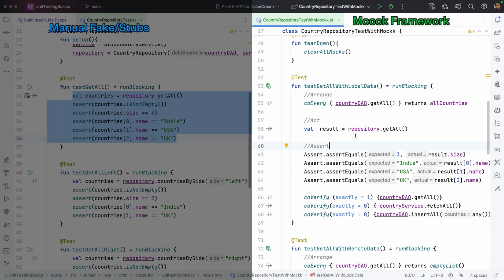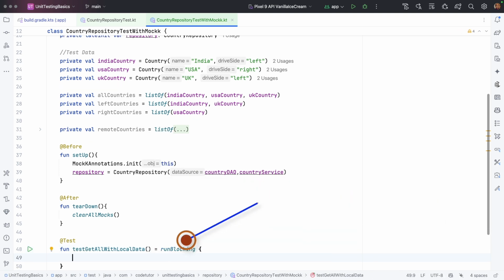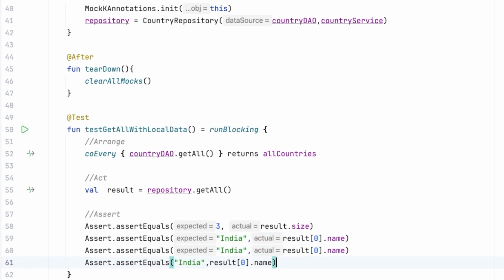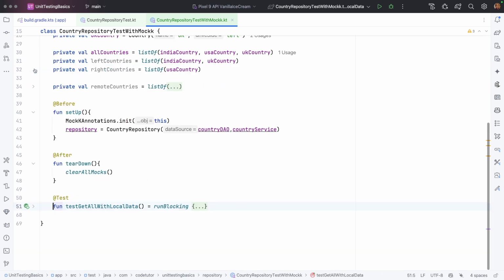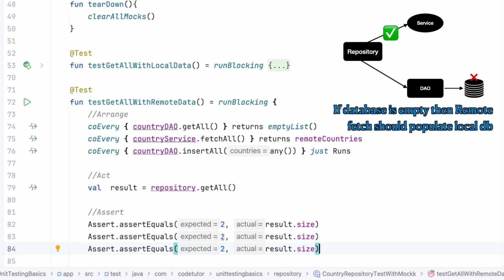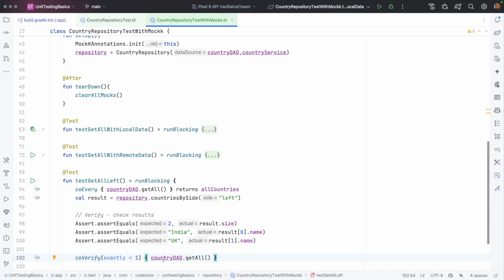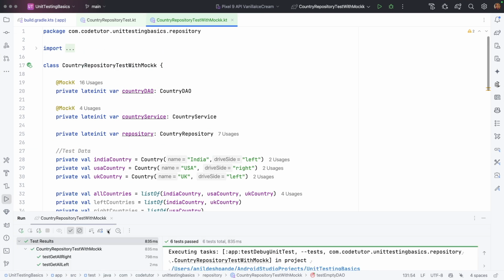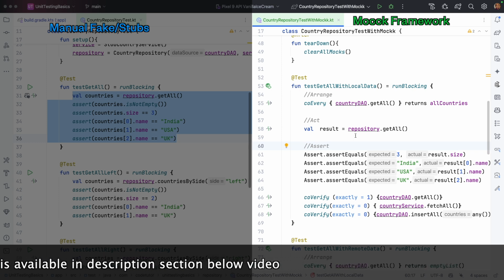MockK demystified: Testing Repository Interactions in Android | Android Unit Testing - 21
In this video, we dive deeper into unit testing using mocking frameworks in Android development. Learn how to write effective unit tests with mock objects using mock annotations. This session builds on the previous video by continuing the implementation of test cases for a repository class.

We explore how to:
 • Set up mock objects and annotations
 • Write unit tests using the AAA (Arrange, Act, Assert) methodology
 • Test interactions with DAOs and services
 • Verify method call counts using coVerify
 • Compare mock-based tests with manual stubs and fakes

This tutorial provides a practical understanding of writing cleaner, more maintainable tests using mocking frameworks, helping developers ensure code reliability and behavior validation.

Chapters

00:00 - Introduction and Mocking Framework Overview
00:17 - Setting Up Mocks and Test Environment
01:03 - Writing First Test Case: Local Data Retrieval
02:23 - Assertions and Validating Local Data
03:01 - Verifying Repository Interactions
04:10 - Writing Second Test Case: Remote Data Retrieval
05:20 - Assertions and Verifying Remote Interaction
06:37 - Filtering Tests: Left and Right Filters
07:28 - Testing Non-Matching and Empty DAO Cases
08:30 - Comparing Manual Fakes vs Mock Framework
09:49 - Conclusion and Key Takeaways